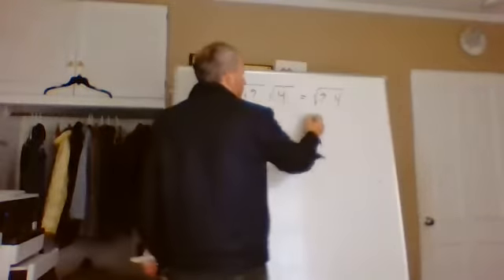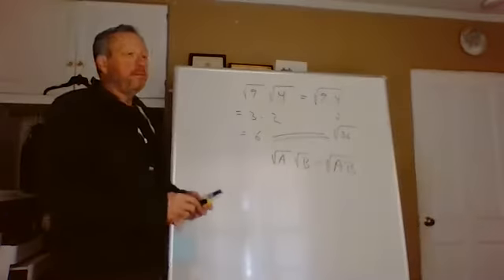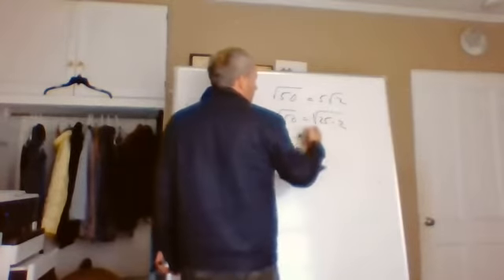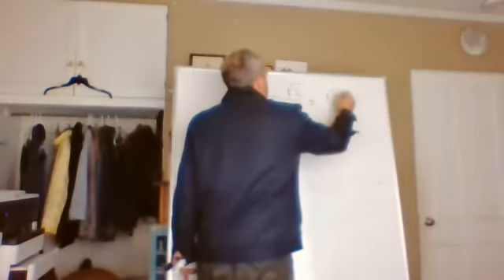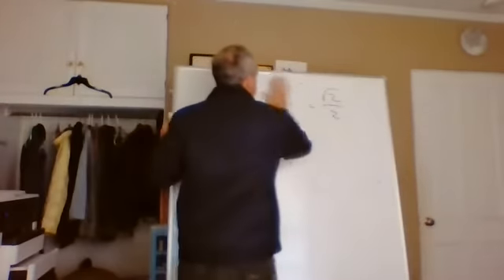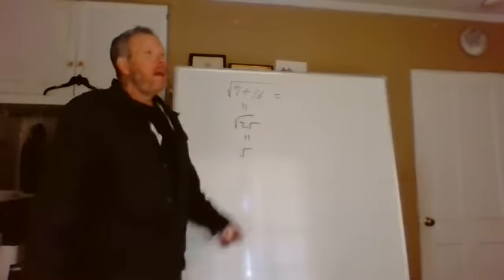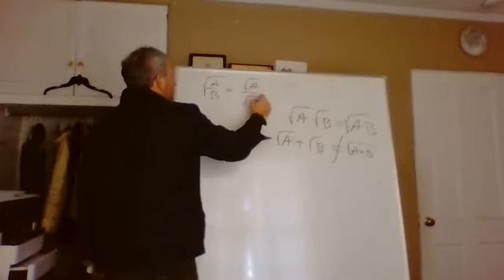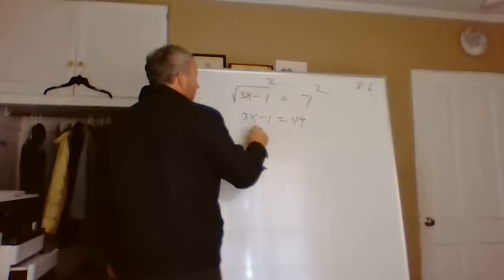Lecture #25 (sec 8.4 and 8.5)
Working with roots.